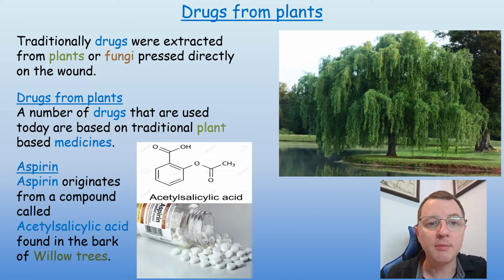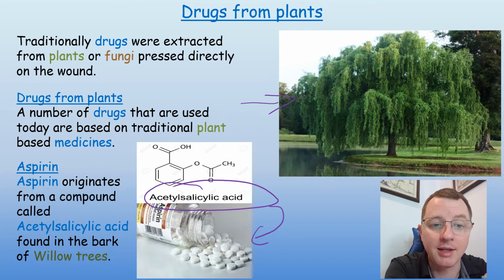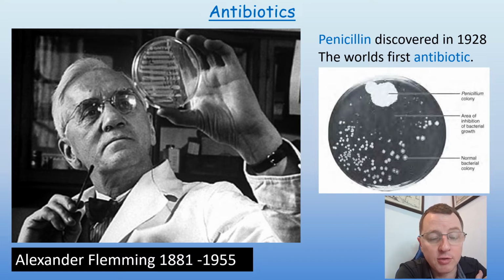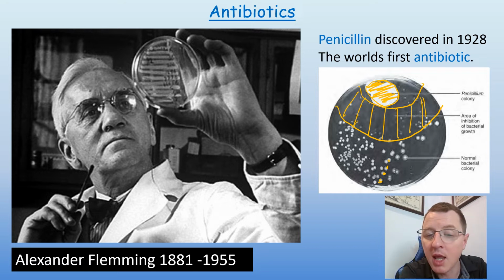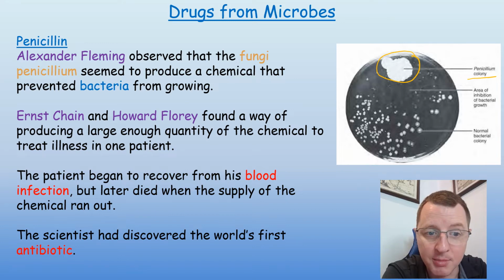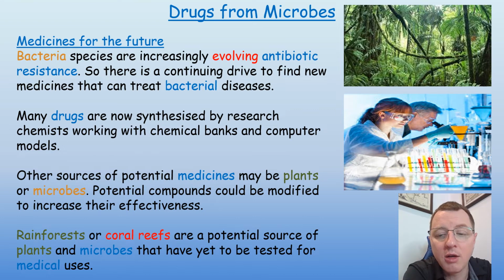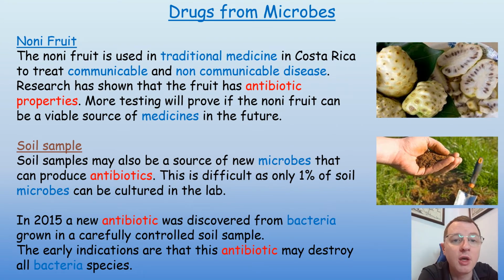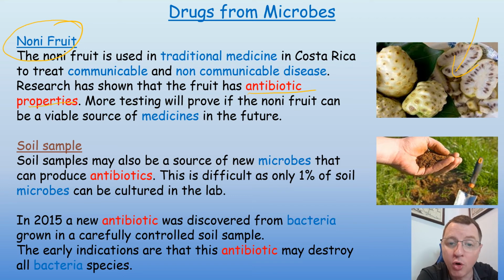B6.3 - Discovering Drugs - AQA Biology GCSE 9-1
This video explain the sources of many drugs, including Aspirin from the willow tree, digitoxin from the fox gloves plant and penicillin from the penicillium fungi.